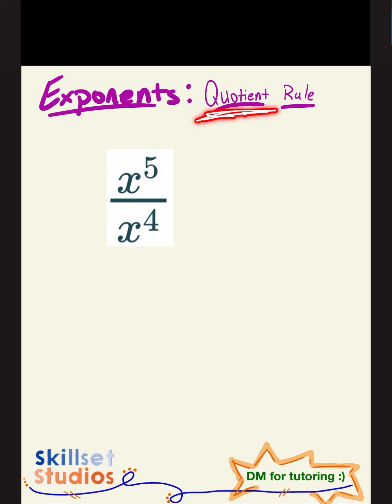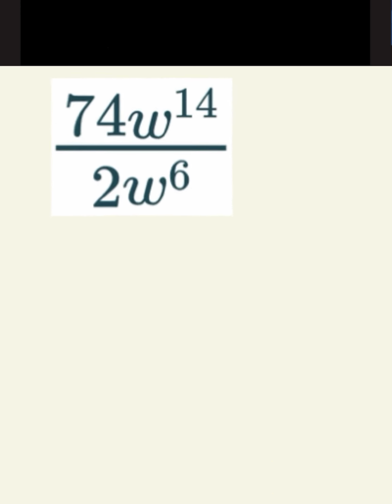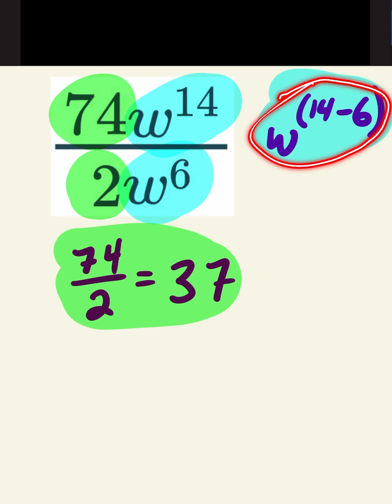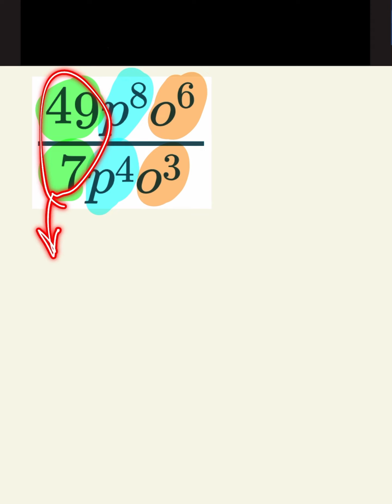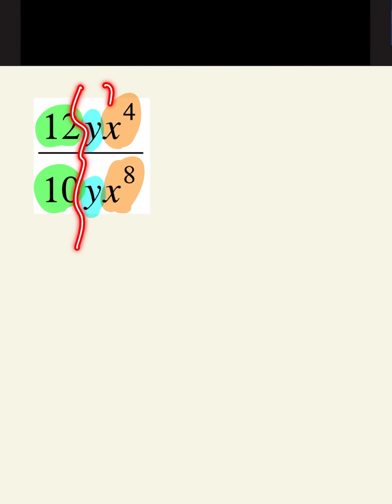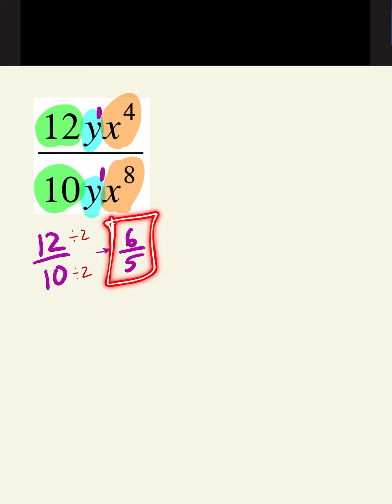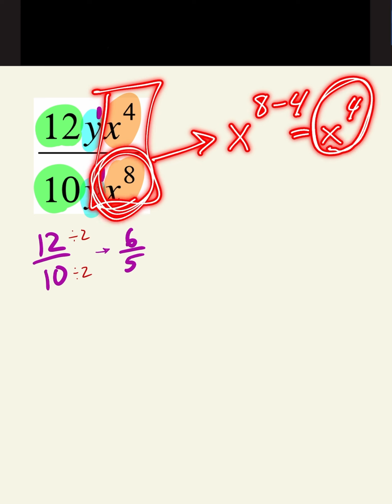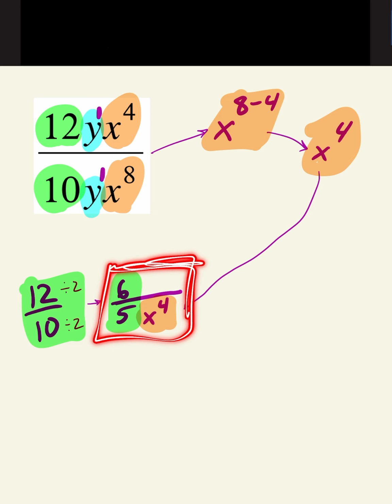Exponent Properties Examples - Quotient Rule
A few examples of the quotient rule with increasing complexity.

👉 Want to work through more questions or concepts with me? Head to my channel for more!

In this video, we walk through step-by-step solutions to exponent problems using the quotient rule. Whether you're struggling with basic exponent laws or need a refresher on simplifying exponents, this tutorial will guide you through key concepts and strategies. Learn how to apply the quotient rule for exponents, a trick to avoid negative exponents, and master simplifying expressions with exponents. Perfect for high school students, math tutoring, or anyone looking to boost their math skills.

Want a deeper explanation on the Exponent Rules? Check out this in-depth video: